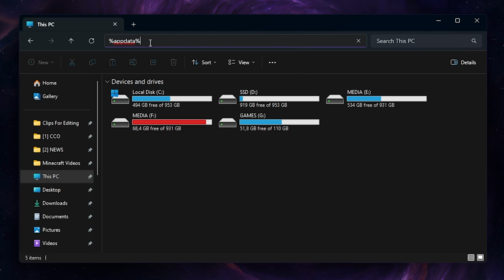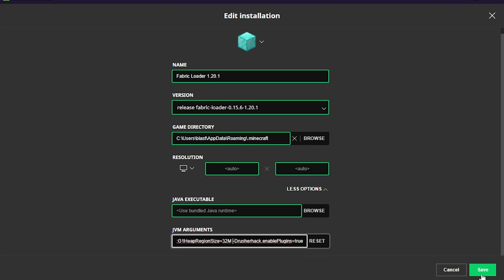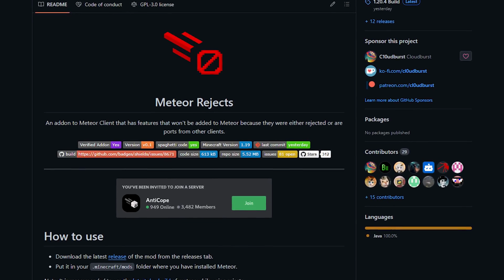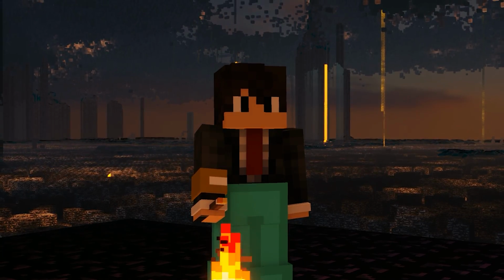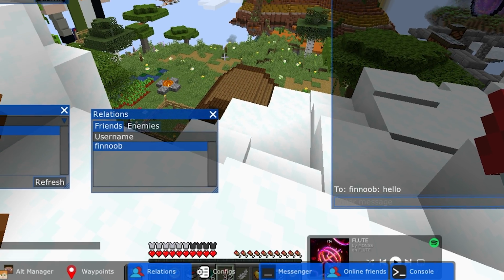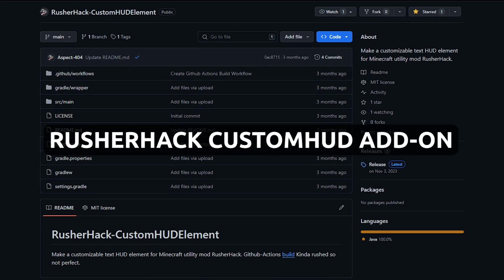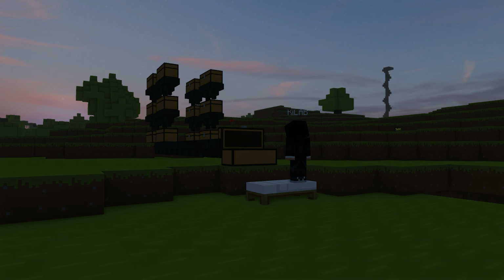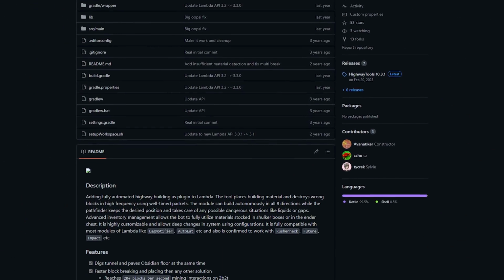Top 5 RusherHack Add-ons For Minecraft 1.20 +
In a recent video I mentioned that RusherHack now has an addon system.
Today I want to take a closer look at this addon system and at a few of the available addons!
🢃 | | ENHANCEMENTS | | 🢃

🢃 | | INFO | | 🢃

🢃 | | CHAPTERS | | 🢃

00:00 - Intro
00:22 - How to install addons
01:38 - The future of addons
03:24 - Spotify addon
03:58 - Messenger addon
04:41 - Autoanvil addon
05:08 - Custom hud addon
05:19 - NBT addon
05:31 - Container tweaks addon
05:41 - Instance info addon
05:57 - Stash mover addon
06:27 - My Conclusion
🢃 | | DOWNLOAD | | 🢃

🢃 | | SOCIALS | | 🢃